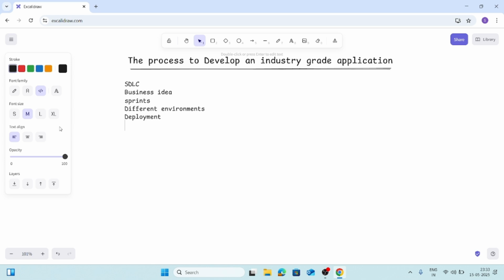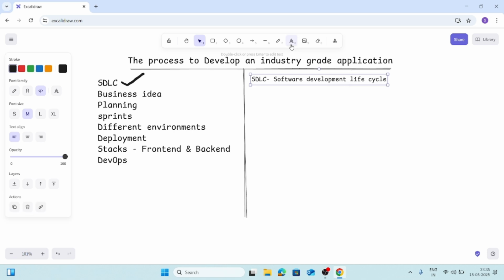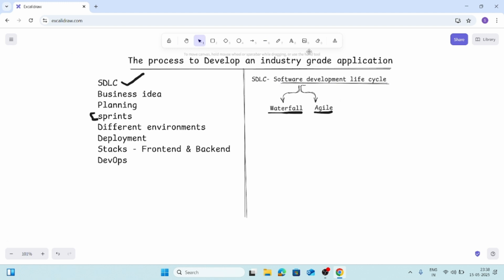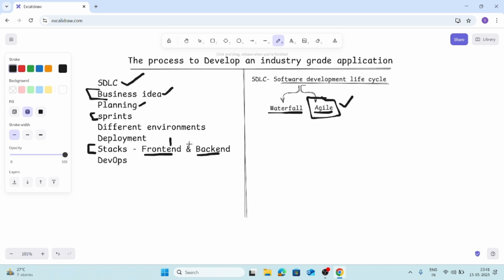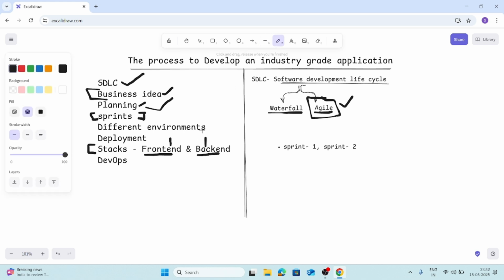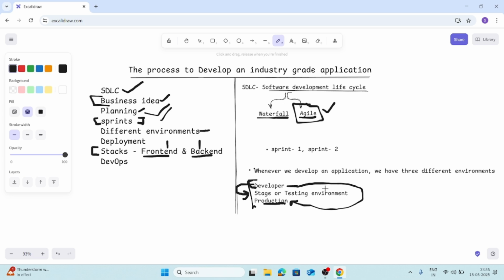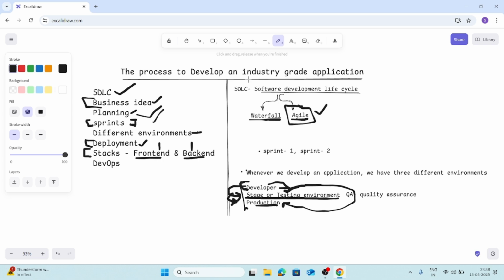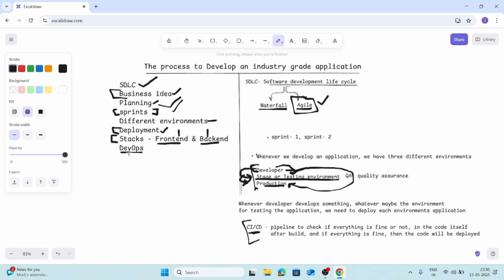How Real Web Apps Are Built in Big Tech!